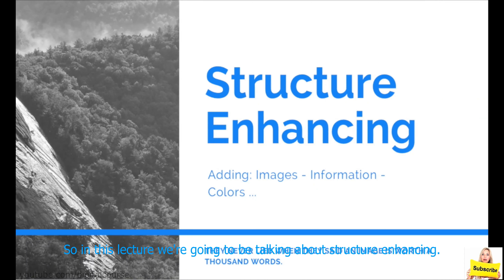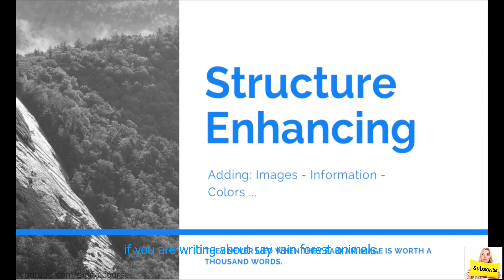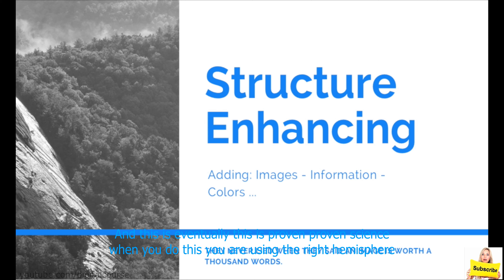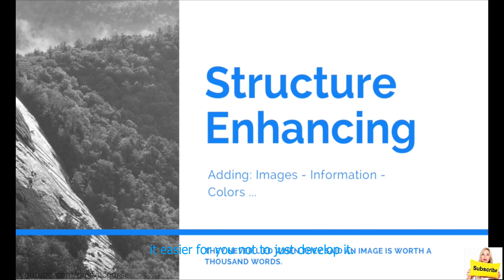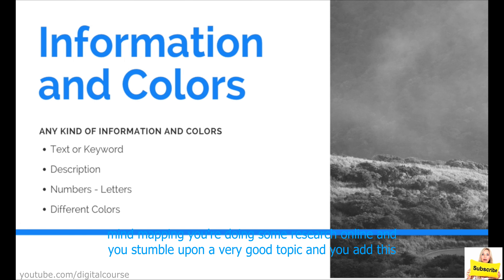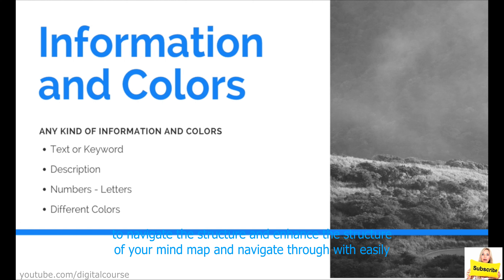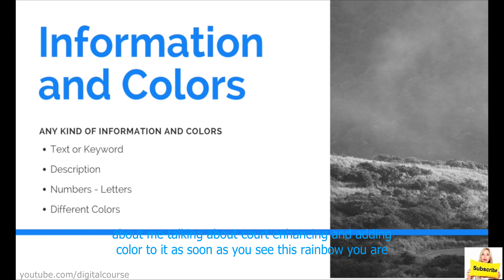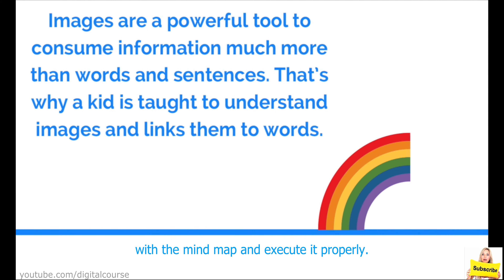The Effective Mind Mapping - Structure Enhancing